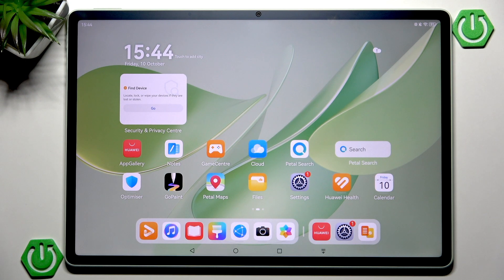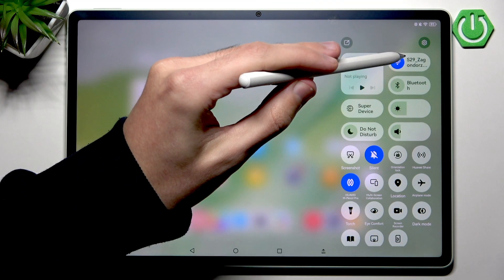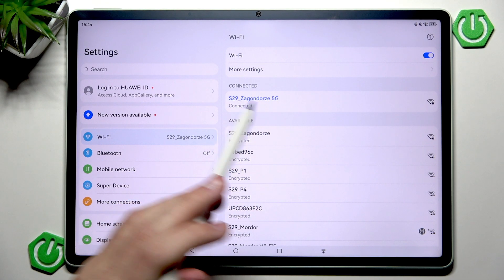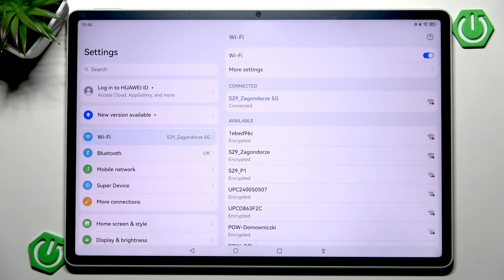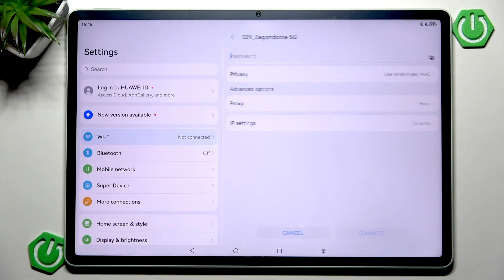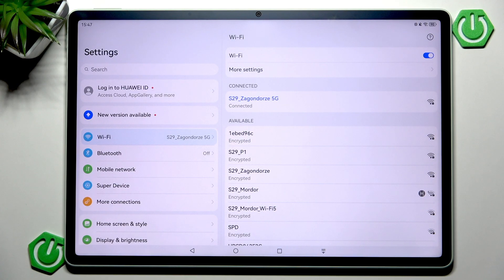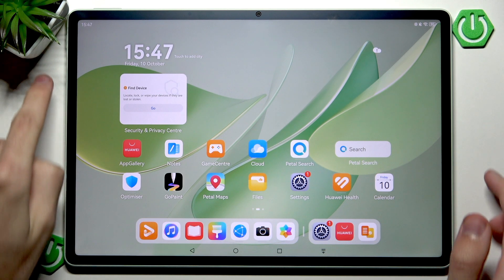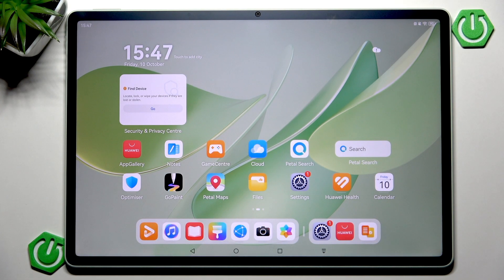HUAWEI MatePad 12 X (2025) – WiFi Not Working Fix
If your HUAWEI MatePad 12 X (2025) WiFi is not working, this video will help you troubleshoot and solve common wireless connection problems. We cover step-by-step solutions for fixing WiFi issues on your HUAWEI MatePad 12 X, including restarting the tablet, forgetting and reconnecting to your network, checking router problems, and what to do if your internet provider is down. Learn how to get your WiFi working again and enjoy a stable connection on your HUAWEI MatePad 12 X (2025). These easy methods are perfect for anyone experiencing WiFi not connecting, dropping, or not showing up on their tablet.

How to fix WiFi not working on HUAWEI MatePad 12 X (2025)?
How to reconnect HUAWEI MatePad 12 X (2025) to WiFi network?
What to do if HUAWEI MatePad 12 X (2025) cannot find WiFi?

0:00 Introduction
0:15 Check if issue is with tablet or router
0:35 Restart WiFi on HUAWEI MatePad 12 X
1:10 Forget and reconnect to WiFi network
1:45 Enter WiFi password or scan QR code
2:10 Restart HUAWEI MatePad 12 X
2:40 Restart your router
3:20 Check internet provider status
4:00 Contact your internet provider